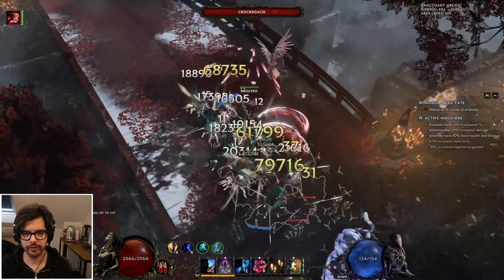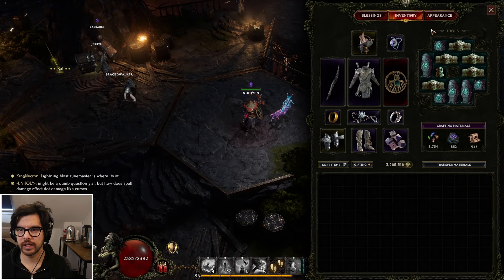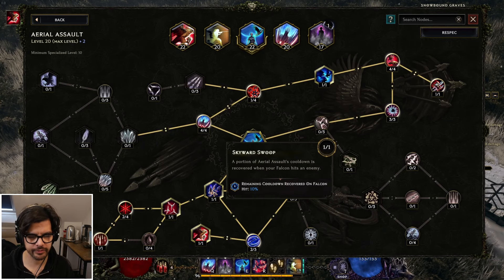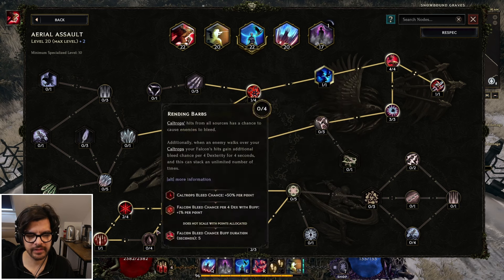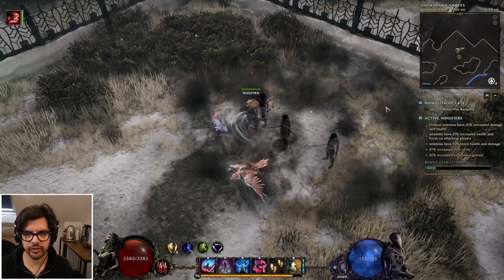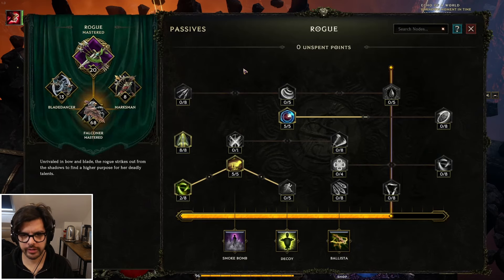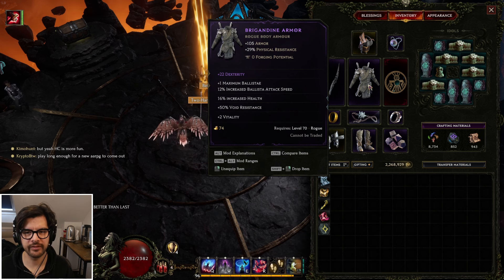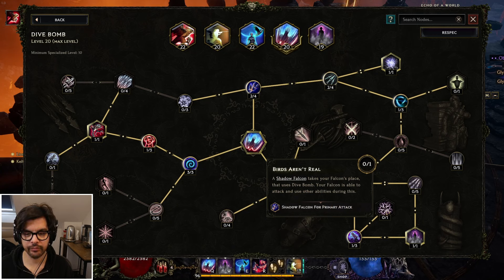Last Epoch 1.0 - SHADOW BIRD FALCONER, INSANE BURST!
Hey guys a quick overview of the falconer shadow bird build I've been playing at the start of the Last Epoch 1.0 launch. It offer snappy gameplay with huge burst and well rounded defences and recovery. Enjoy